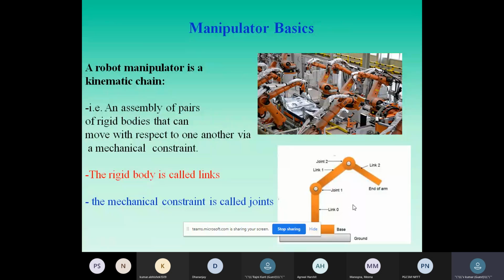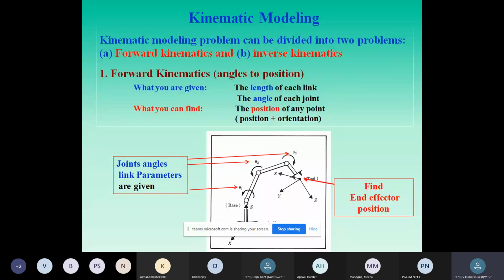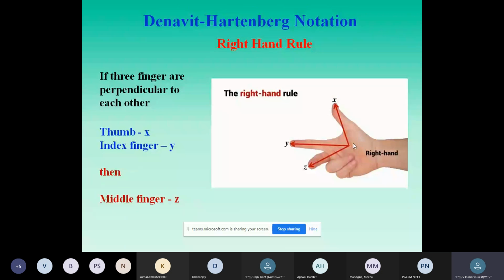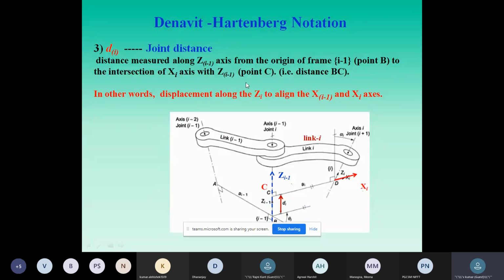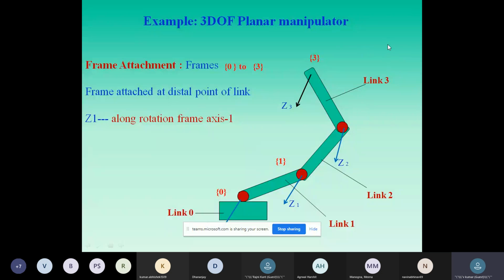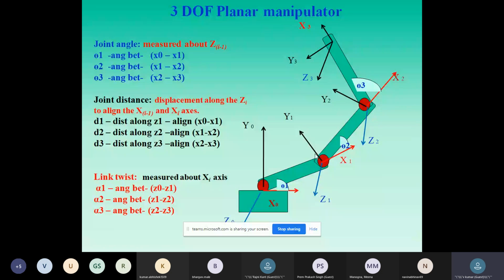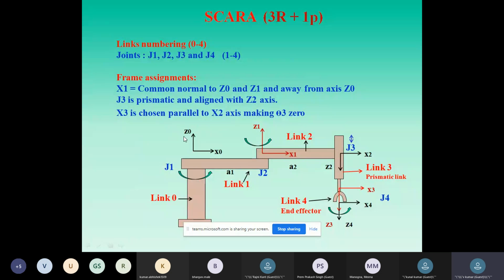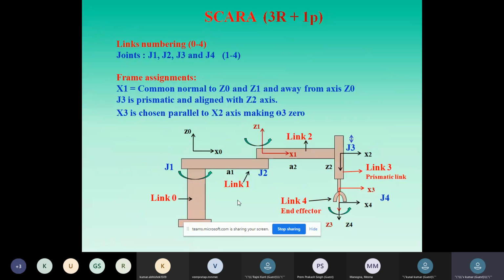Meeting in Industrial Robotics and Automation 20210321 Lecture 6